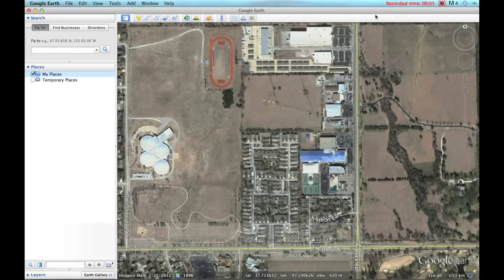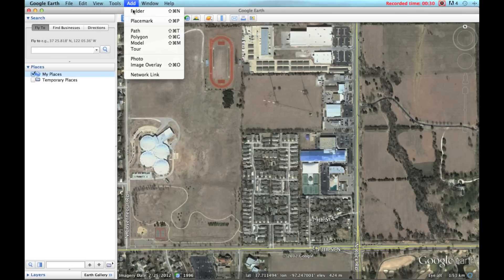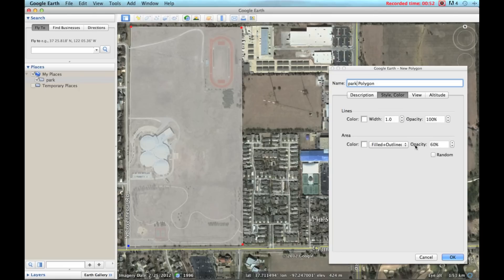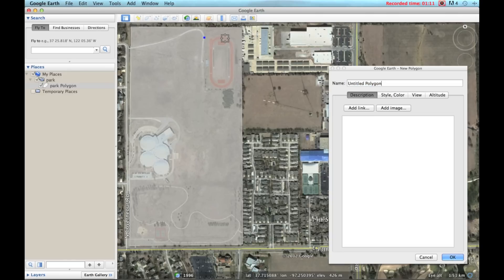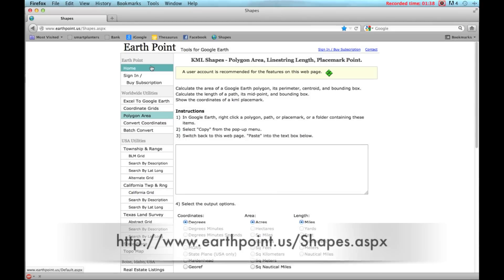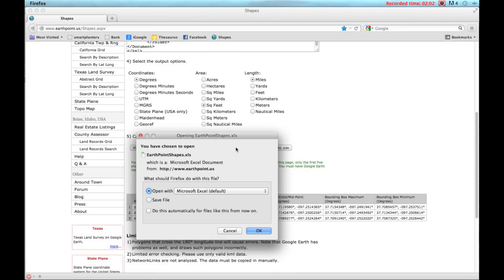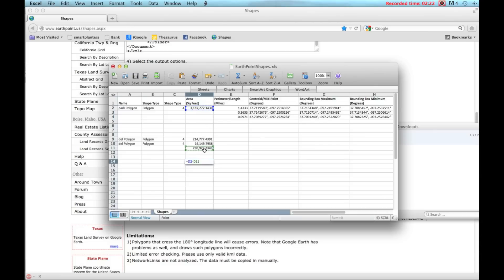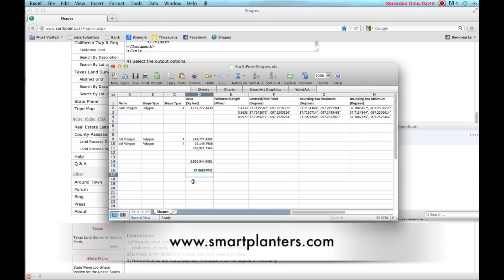Measuring turf / lawn area for sq ft / acres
An easy three step method to determine the square footage or acreage of a property.  Google Earth to Earthpoint & excel (as calculator).

Managing or estimating.  Mowing, fertilizing, aeration, irrigation, ect.